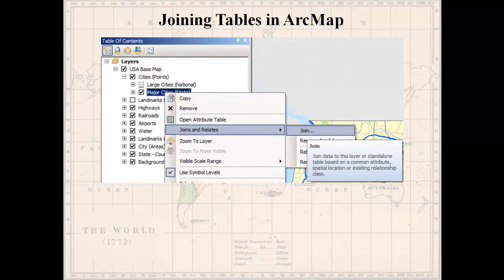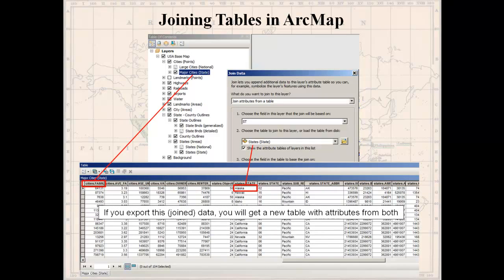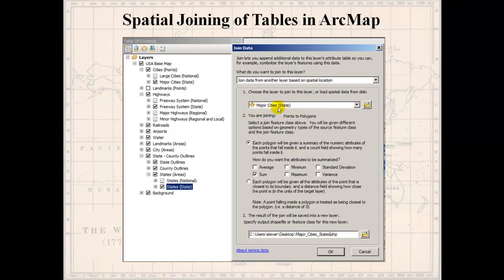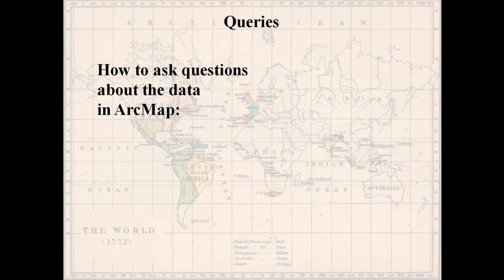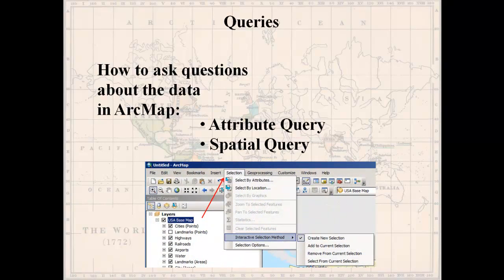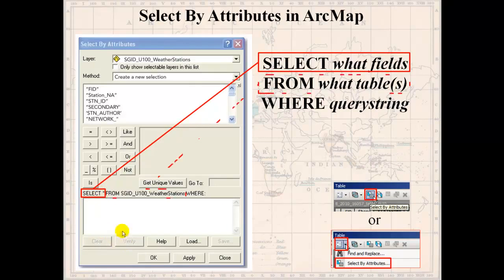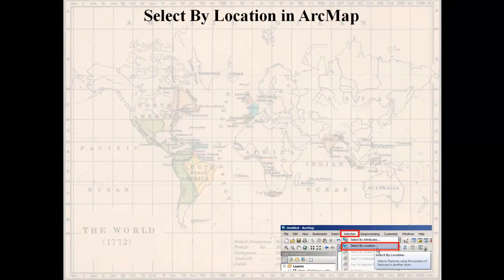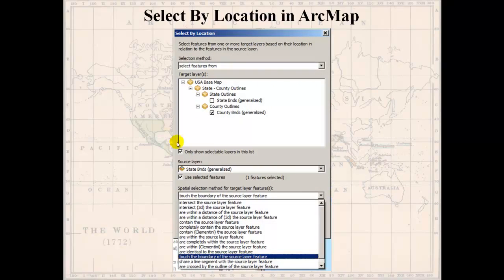Geog 385 Module 5 Video 4